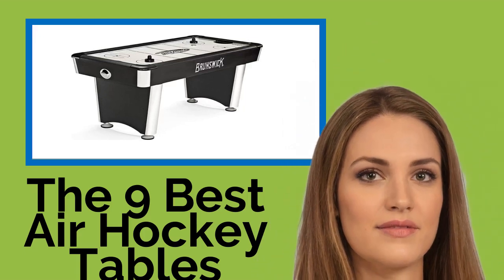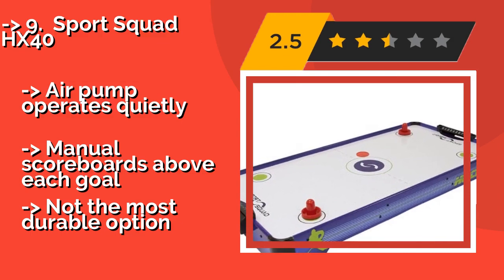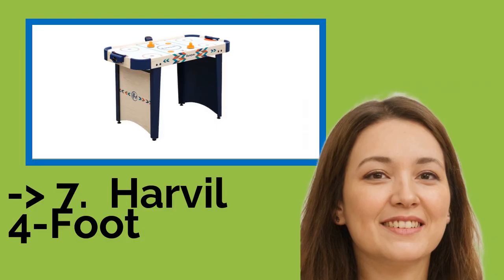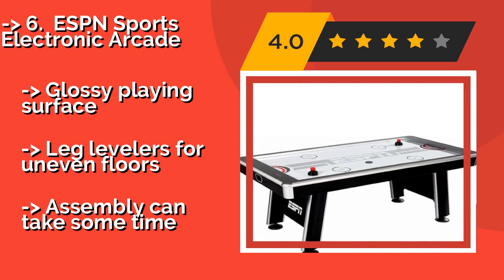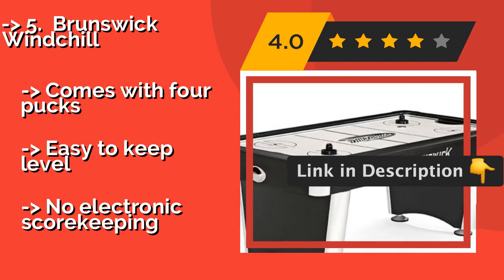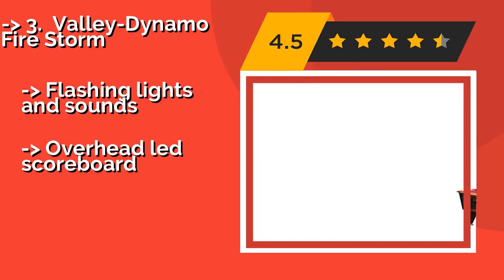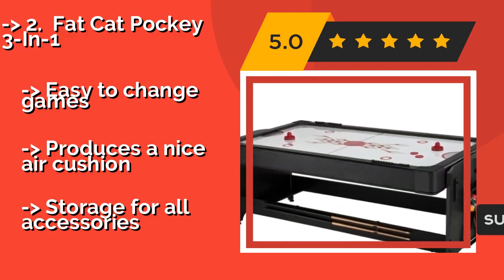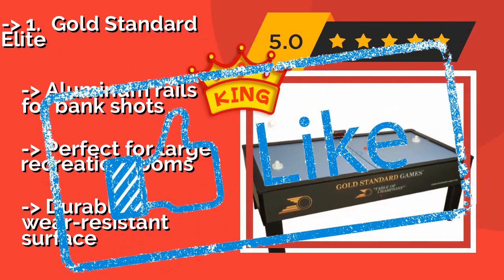👉 The 9 Best Air Hockey Tables 2020 (Review Guide)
After 100's of customers and editors reviews of Best Air Hockey Tables, we have finalised these Best 9 products:

👉 1 Gold Standard Elite
👉 2 Fat Cat Pockey 3-In-1
👉 3 Valley-Dynamo Fire Storm
👉 4 American Heritage Monarch
👉 5 Brunswick Windchill
👉 6 ESPN Sports Electronic Arcade
👉 7 Harvil 4-Foot
👉 8 Playcraft Sport
👉 9 Sport Squad HX40